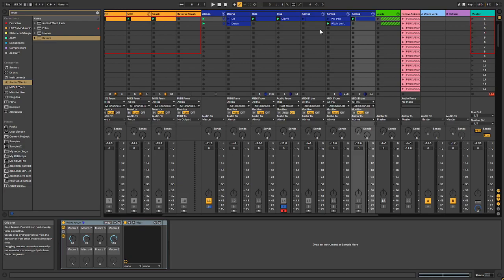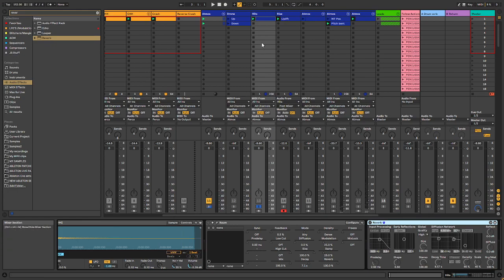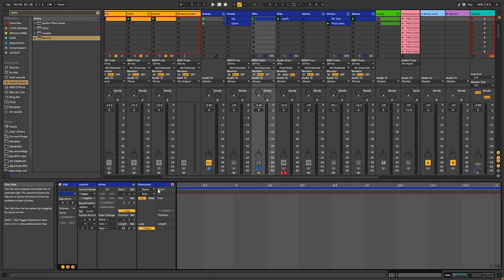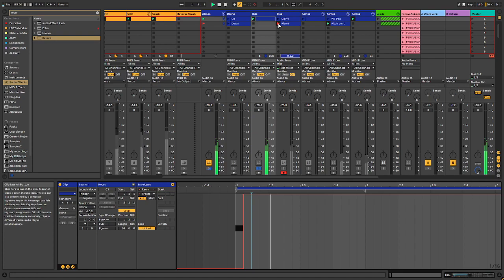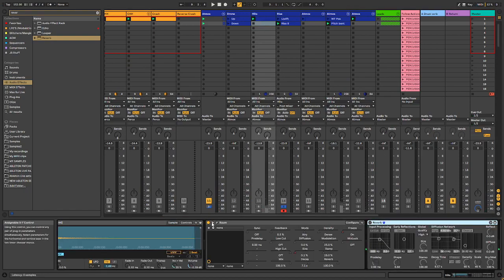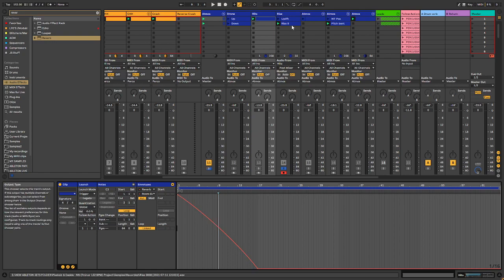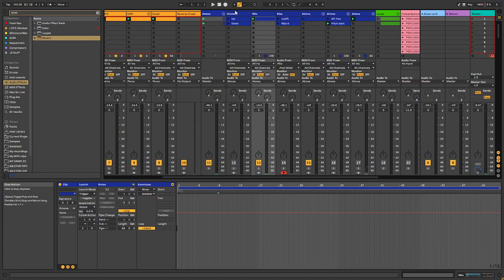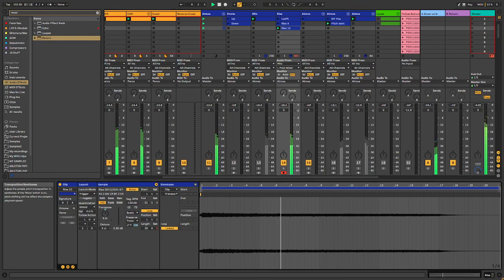The freeze button on reverbs, wtf is that good for and what does it do?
Ever wondered what to do with reverbs that has a Freeze function? Well I'll give you an example in this video.

00:00 Intro
00:32 Source material
00:46 Reverbs with freeze function
01:26 Using NI Raum
03:06 Using Ableton's Reverb
05:40 Ableton's warping algorithm
06:24 Final thoughts / outro